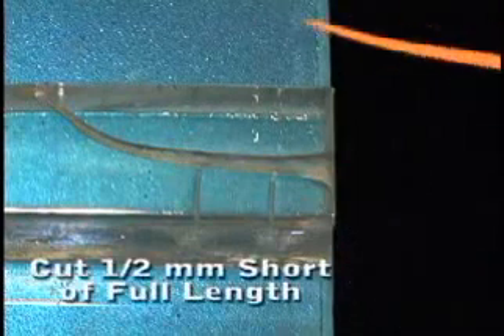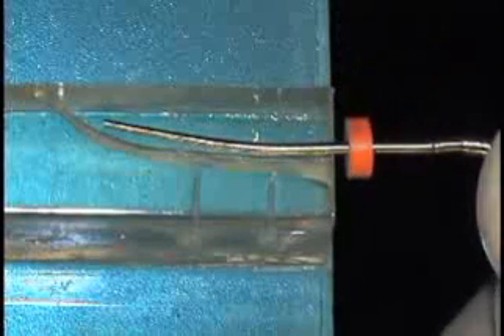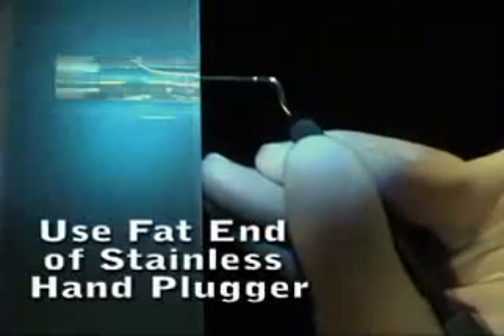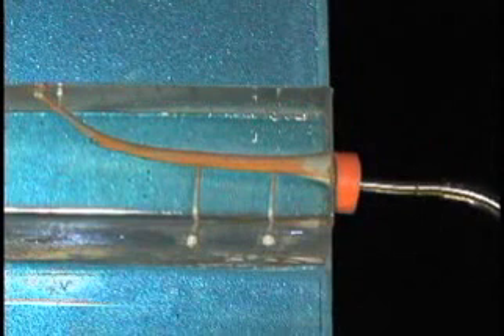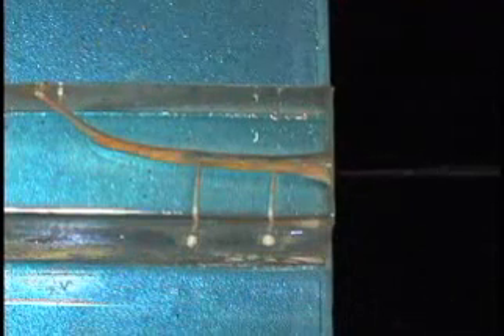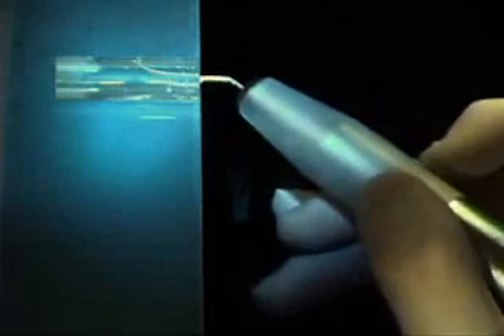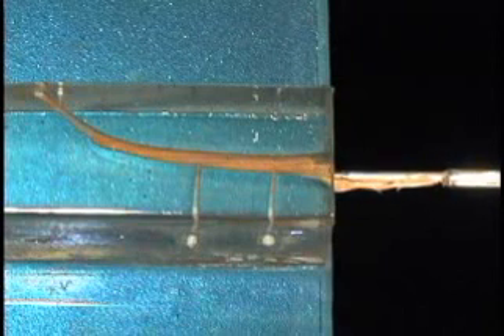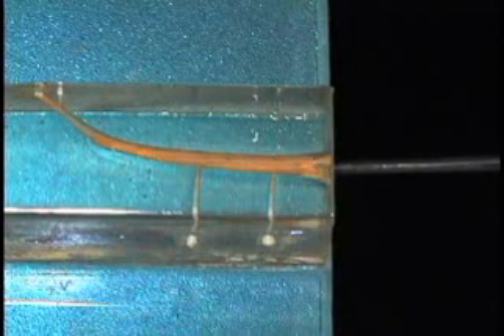Elements Obturation Unit - Continuous Wave Obturation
Dr. L. Stephen Buchanan describes the Continuous Wave Obturation functionality of the Axis | SybronEndo Elements Obturation Unit.